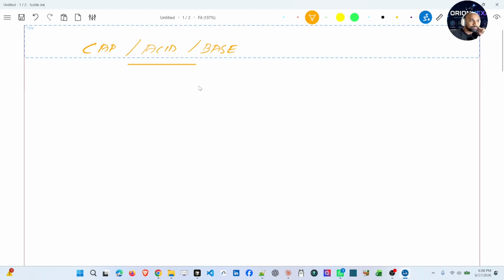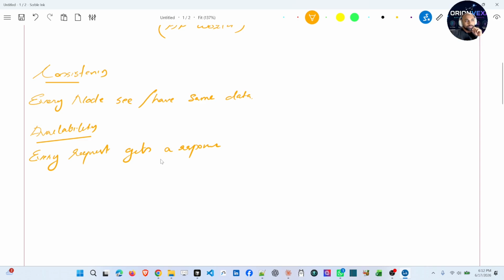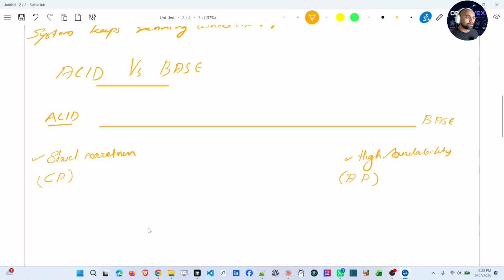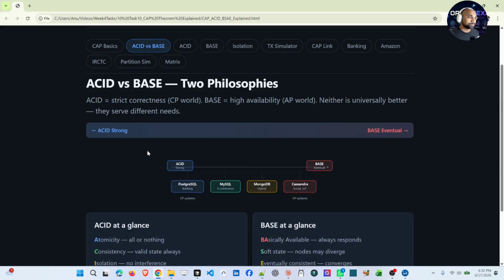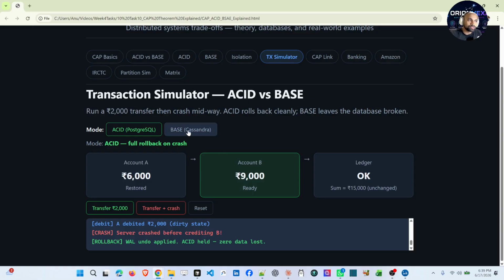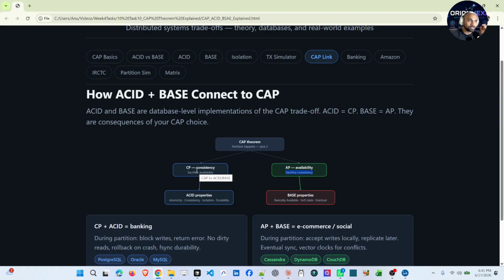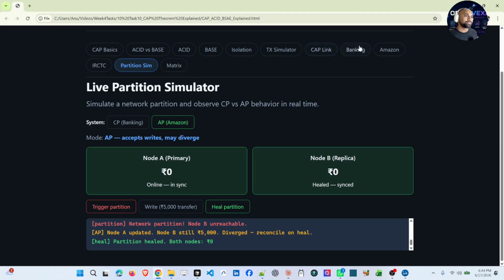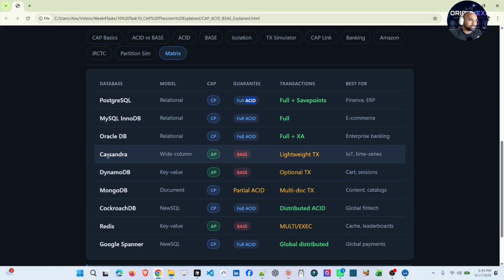🔥 CAP Theorem vs ACID vs BASE Explained | Banking, Amazon & IRCTC Examples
🚀 In this video, we dive deep into three of the most important concepts in Distributed Systems and Database Design:

✅ CAP Theorem
✅ ACID Properties
✅ BASE Properties

Using real-world examples from Banking Systems, Amazon Shopping Cart, and IRCTC Ticket Booking, you'll learn how modern applications make trade-offs between Consistency, Availability, and Partition Tolerance.

🔹 CAP Theorem

* Availability (A)
* Partition Tolerance (P)
* Why distributed systems cannot guarantee all three simultaneously

🔹 ACID Properties

* Atomicity
* Consistency
* Isolation
* Durability
* Why banks rely heavily on ACID transactions

🔹 BASE Properties

* Basically Available
* Soft State
* Eventual Consistency
* Why Amazon and large-scale e-commerce platforms use BASE

🔹 Real-World Examples

* Banking Fund Transfer System
* Amazon Shopping Cart
* IRCTC Ticket Booking Platform

🔹 Practical System Design Insights

* Choosing CP, AP, and CA systems
* Database architecture trade-offs
* Designing highly scalable distributed applications
* Eventual consistency patterns

📊 Deliverables Included
✔ CAP Decision Matrix
✔ Architecture Diagrams
✔ Real Production Examples
✔ Interview-Oriented Explanations
✔ System Design Best Practices

This video is perfect for:
• Software Engineers
• System Design Interview Preparation
• Backend Developers
• Database Engineers
• Solution Architects
• Distributed Systems Enthusiasts